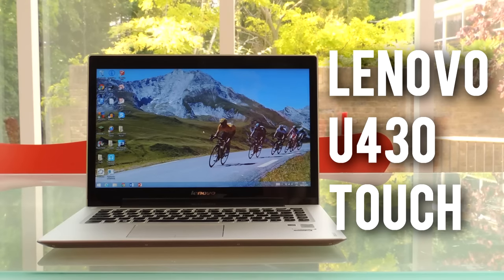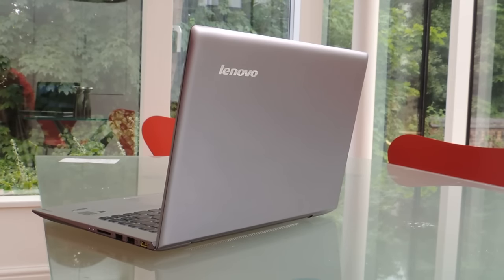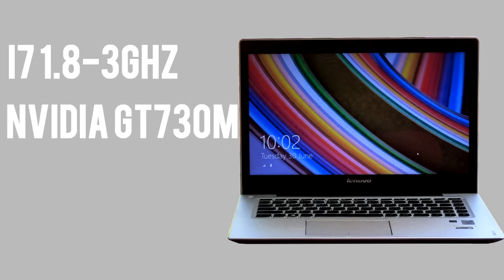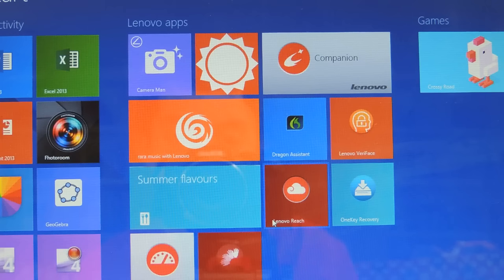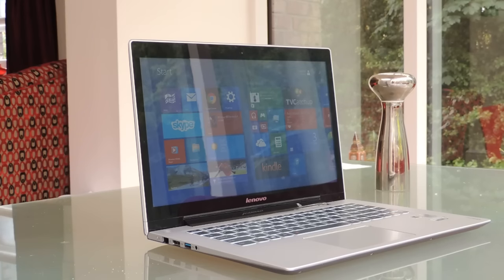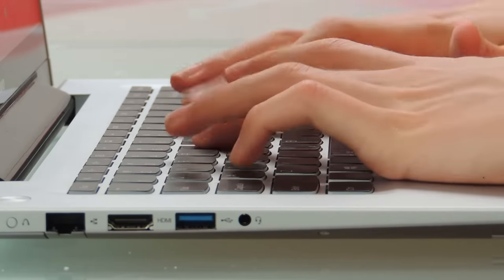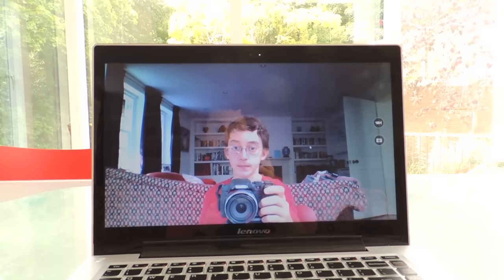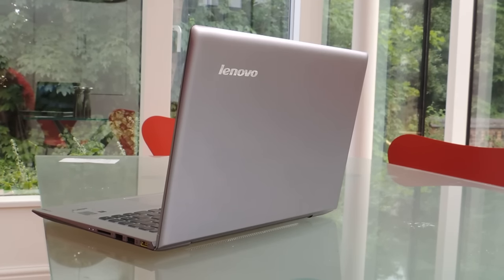Lenovo U430 Touch Review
Hello everybody and welcome to my review of the Lenovo U430 Touch. It is an ultrabook and costs between $600 and $700. I think it is a good laptop but there are a few areas for improvement.

In this video I have changed the format of my videos and have tried to further improve the production value of my videos.